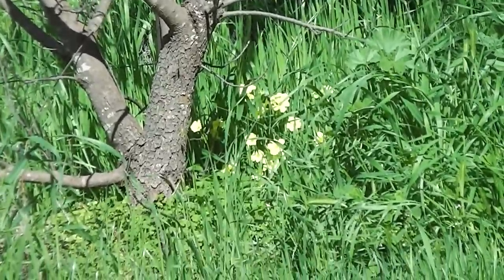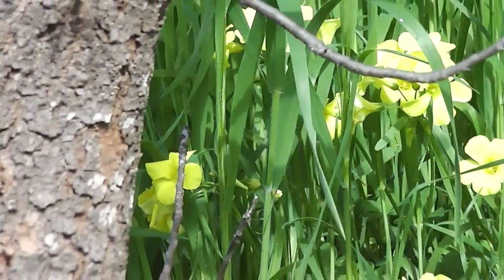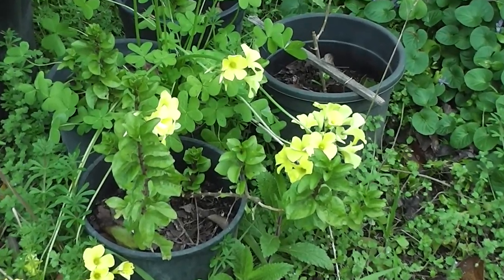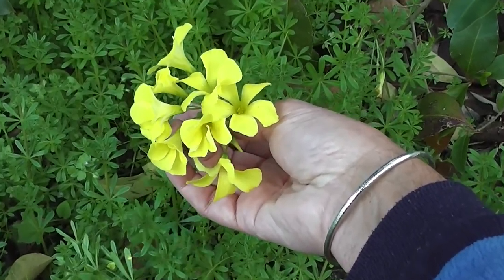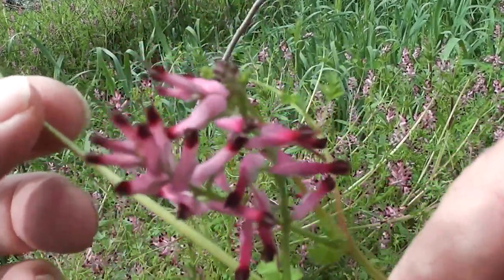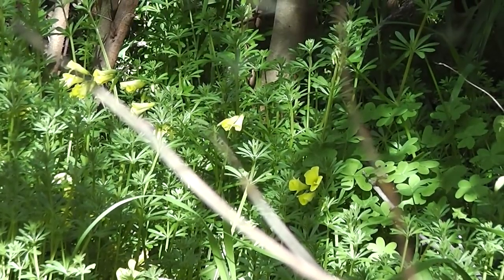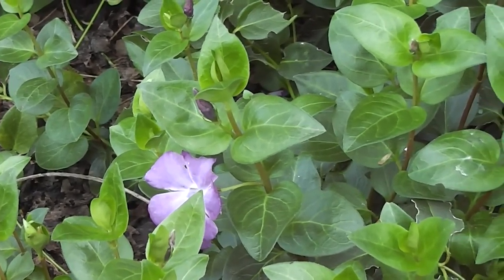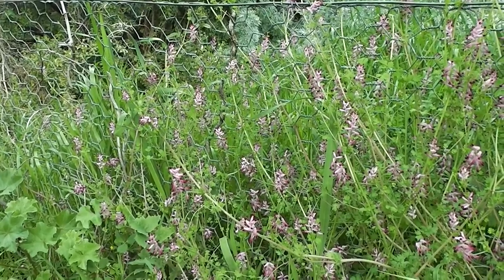Yella Oxalis ❀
A look at the pretty yellow oxalis weed that I've introduced all around our grounds. They put on a lovely display in late winter/early spring; and then go into dormancy for the hot summer months. I think they may be from South Africa, originally. They do not seem to self-seed but are only reproduced by cloning.

Also a discussion of other weeds in my garden--the pretty ones such as fumitory and periwinkle; and also the very dreadful stickyback.    :/

If weeds are gonna take over, here, I want the prettiest ones for the best floral display. I think that is "fair enough".   lol  ;)

❀❧ლ༼( ͡°╭͜ʖ╮͡ ͡°)༽